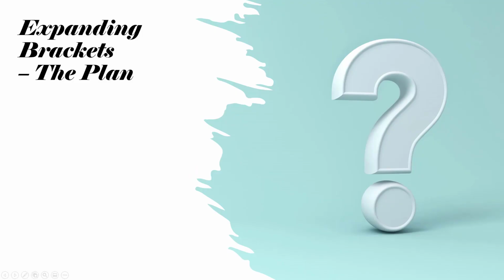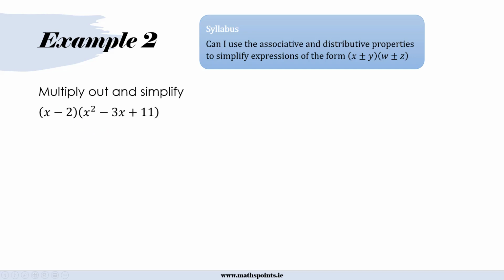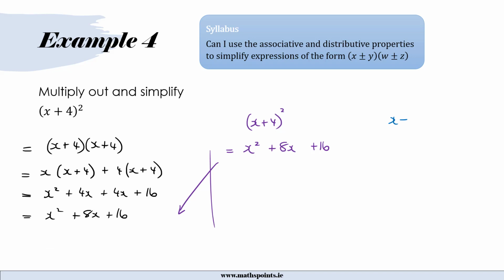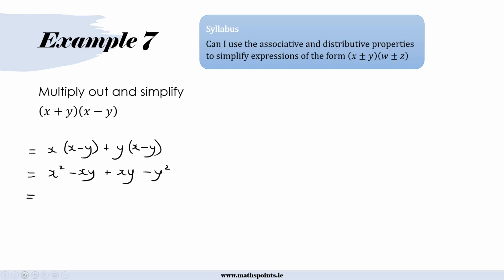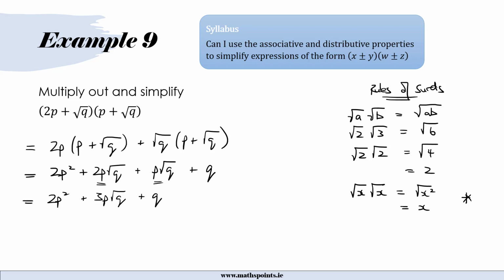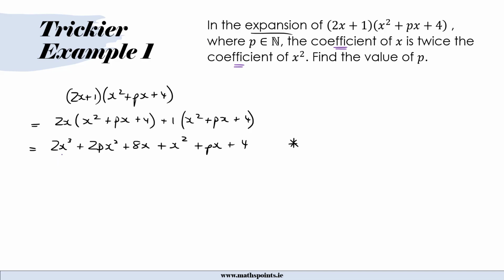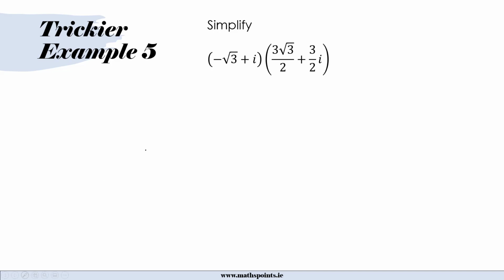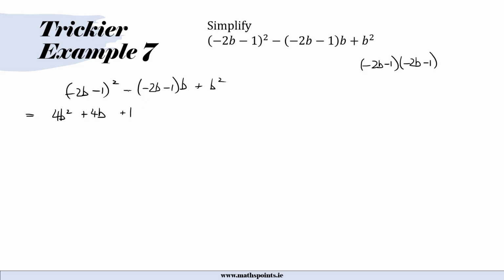Pre Leaving Algebra Revision - Session 1B Expanding Brackets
Lesson looking at expanding brackets using multiplication to simplify an expression.

See  Dropbox folder for attached files:
Worksheet with Basic and Tricky examples and all Past Paper questions
Worked Solutions to Examples
Worked Solutions to all Past Papers

to join this course for FREE

Jump to relevant section:
2:26 Basic Examples
33:31 Trickier Examples